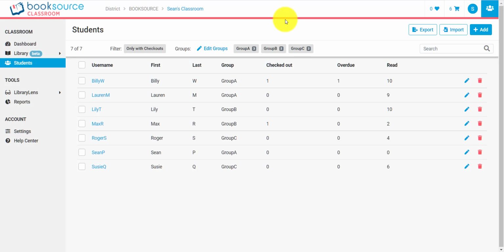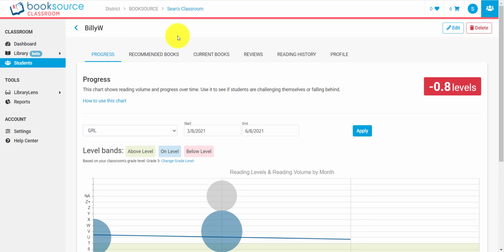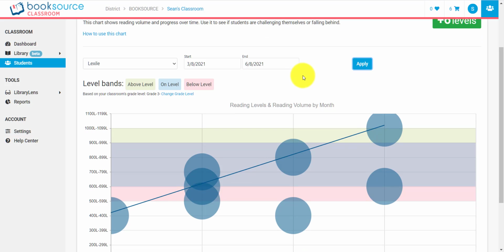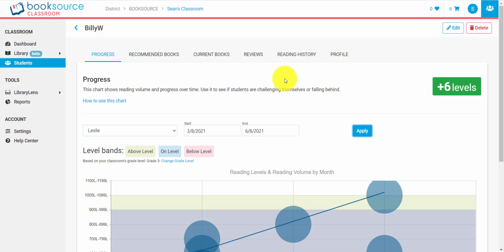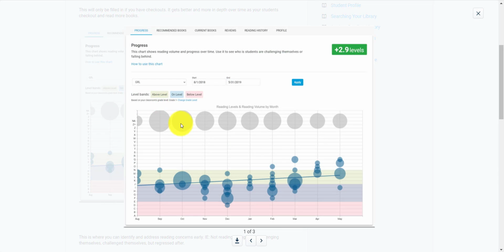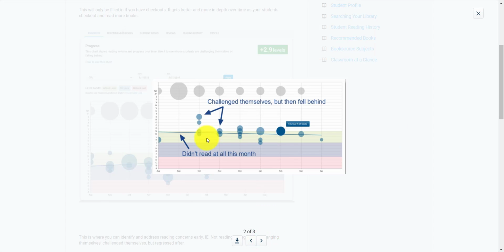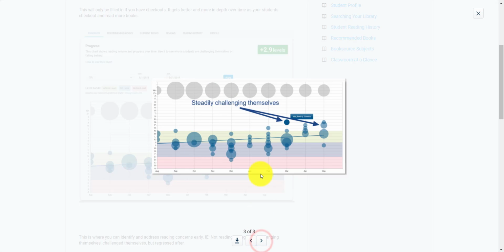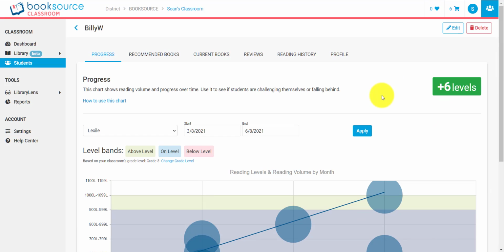Student Progress Chart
Learn all about the reading progress chart for each student available in Booksource Classroom. This chart reports the books checked out and read by each student. Book levels in the system are reflected on this chart to demonstrate reading trends.